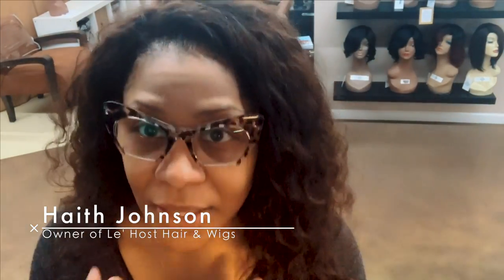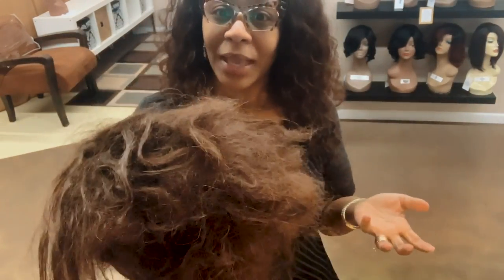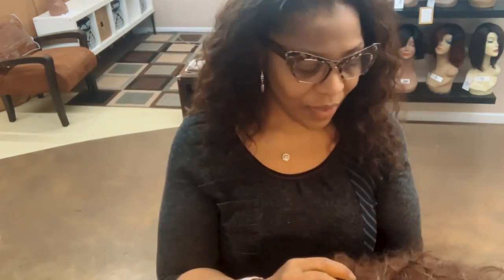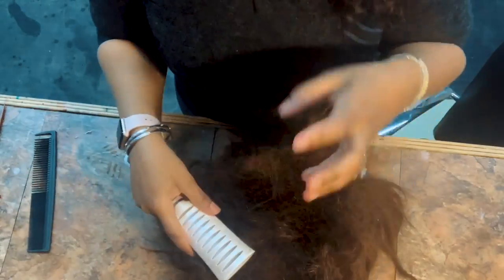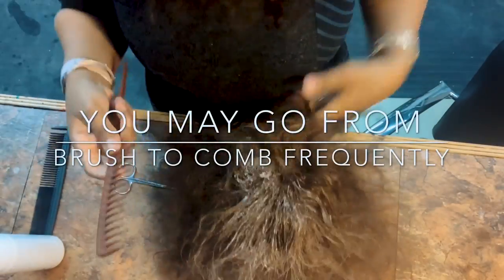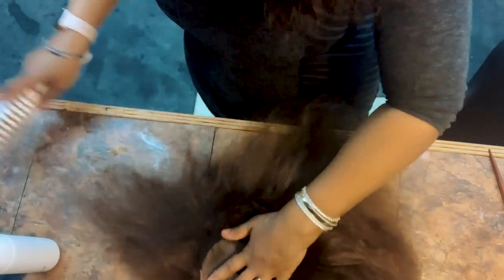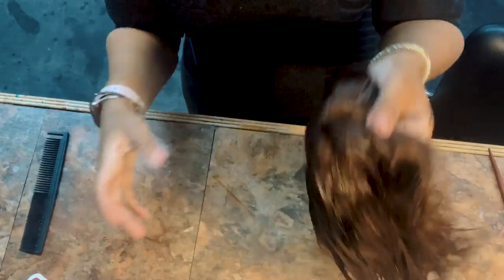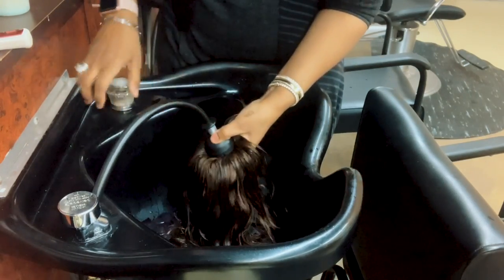Looking for a good Hair Detangler? - Watch me detangle this messy wig | Le'Host Hair & Wigs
Detangling your hair just got a lot EASIER! Le’Host Unlock Detangler works good for the DIY person, those with curly hair, those with natural hair, those with wigs and even children’s hair. You don't need to buy expensive Hair Detangler that over charge and under promise.  Unlock Hair Detangler is a product specifically formulated to detangle and condition your hair. If you have developed a natural hair care routine right now, this Unlock Hair Detangling spray is perfect for you. Try it at home.

Kudos to:
Ebony L. Hull  Cinematographer | Editor | Photographer | Visual Artist